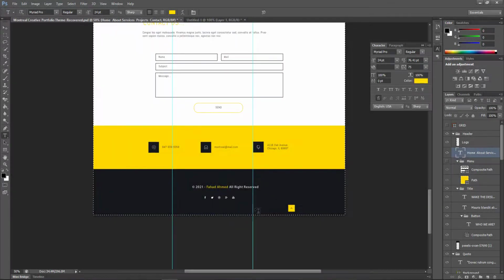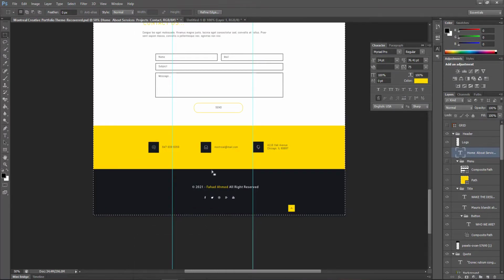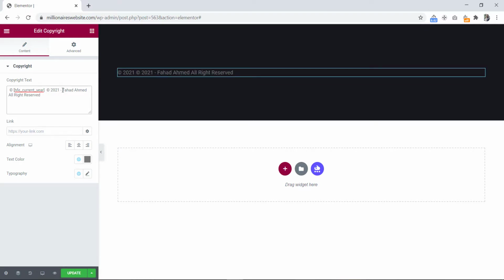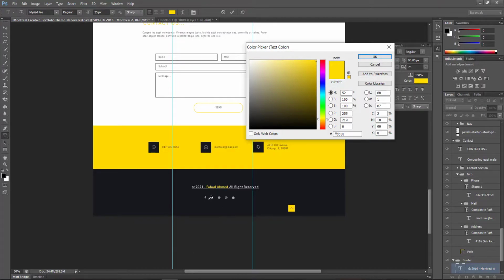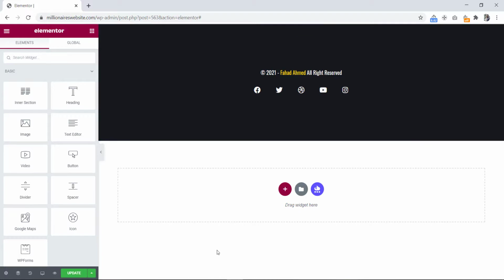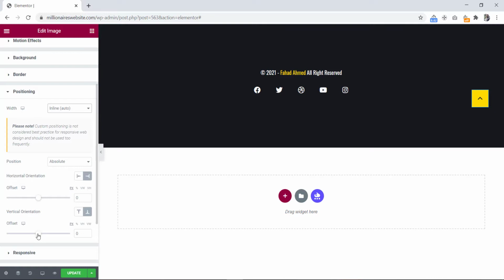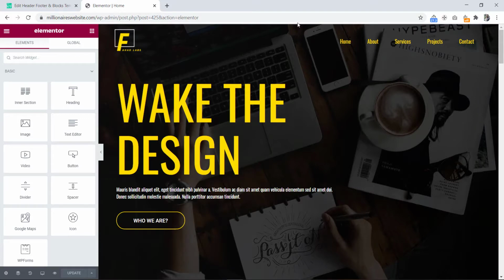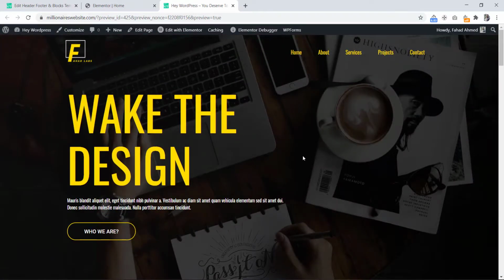Convert PSD to Elementor | Part 13 Create footer with scroll top Button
No Coding/Design Skills required. Without wasting too much time, Convert a PSD to WordPress Using Elementor Fast and easily by following this setp by step Tutorial.
In this tutorial, I'll show you everything on how to Convert a PSD file into WordPress Using Elementor. By Using the way you can Convert any kind of design file in to WordPress using Elementor.

✅ Download all IMAGES & BLOCKS for FREE:
Link is Coming.

WHY PSD TO WORDPRESS USING ELEMENTOR?

When you work professionally, Client will provide you a design file. You have to convert it in HTML or Wordpress. Following the method you can convert any design file in to wordpress using Elementor.

About:
5 Million+ website owners started using the Elementor page builder. I'll show you the easiest way to convert any design file to WordPress using Elementor Page Builder yourself.

If you're searching for how to make a website, how to make a professional website from scratch, how to create a Wordpress website step by step, WordPress tutorial for beginners, best website making course, Elementor Portfolio Tutorial, Elementor tutorial for beginners - then this tutorial is for you.